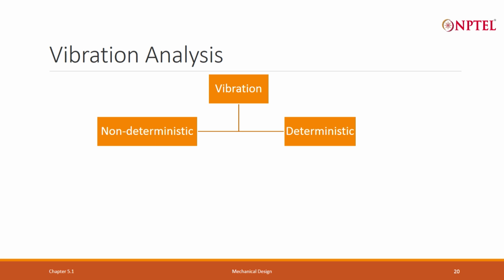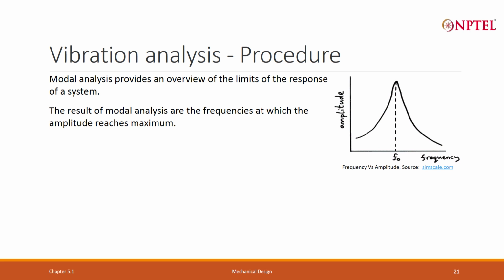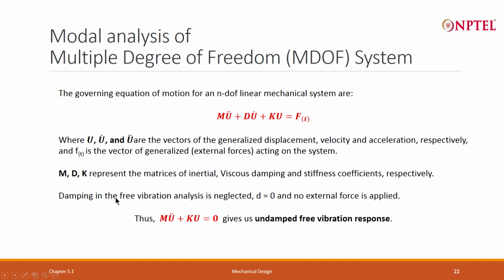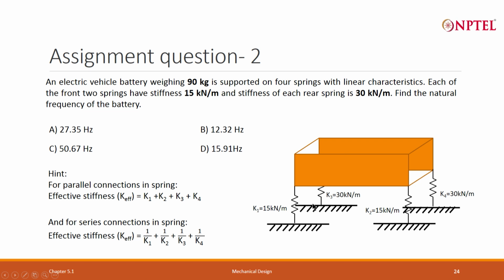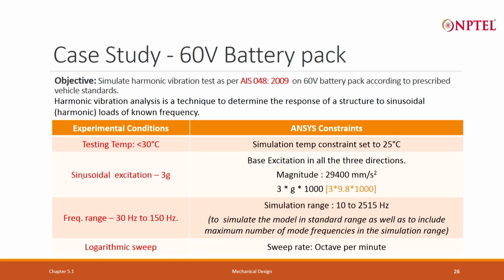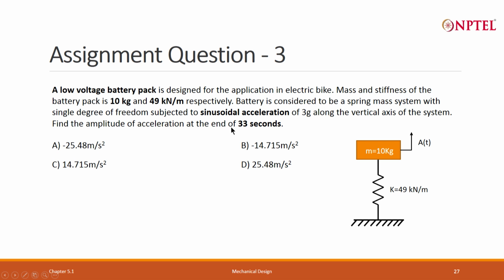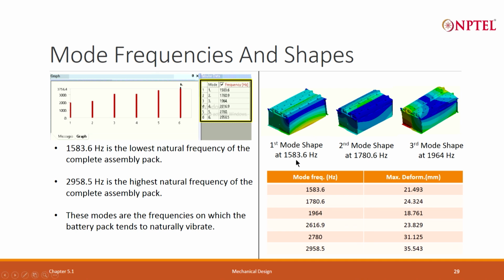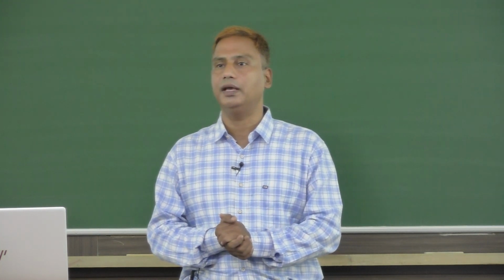Lecture 36 - Mechanical Design - Part 4